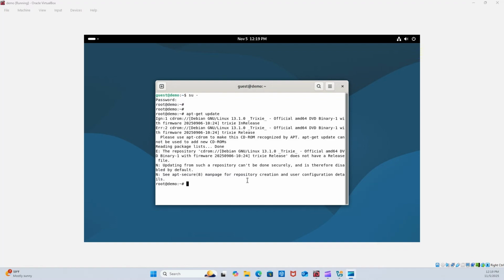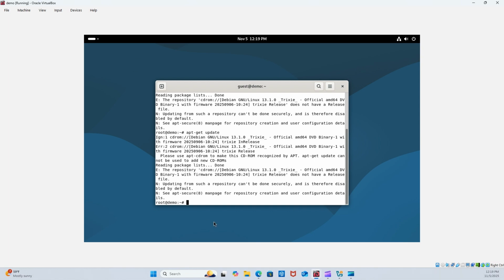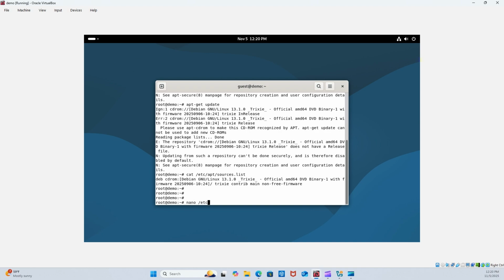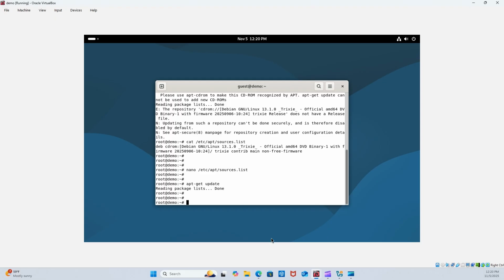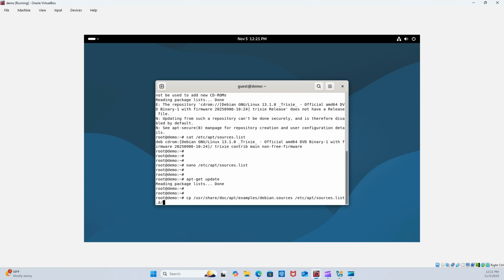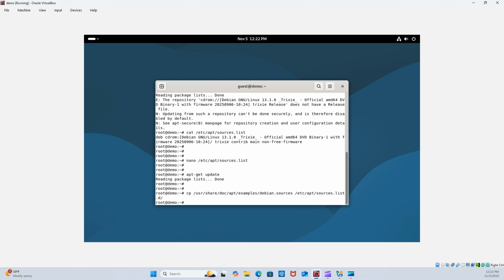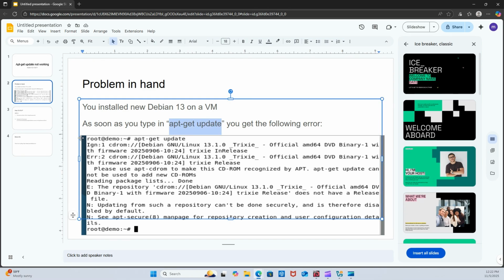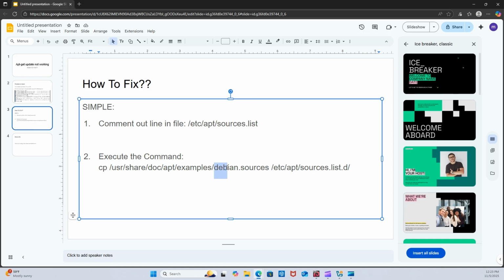How to Fix apt-get Update Error on Debian 13 | Step-by-Step Tutorial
Having trouble running apt-get update after installing Debian 13? In this video, I’ll show you step-by-step how to fix this common error.

Ign:1 cdrom://[Debian GNU/Linux 13.1.0 _Trixie_ - Official amd64 DVD Binary-1 with firmware 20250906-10:24] trixie InRelease
Err:2 cdrom://[Debian GNU/Linux 13.1.0 _Trixie_ - Official amd64 DVD Binary-1 with firmware 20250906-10:24] trixie Release
  Please use apt-cdrom to make this CD-ROM recognized by APT. apt-get update cannot be used to add new CD-ROMs
Err: The repository 'cdrom://[Debian GNU/Linux 13.1.0 _Trixie_ - Official amd64 DVD Binary-1 with firmware 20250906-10:24] trixie Release' does not have a Release file.
Notice: Updating from such a repository can't be done securely, and is therefore disabled by default.
Notice: See apt-secure(8) manpage for repository creation and user configuration details.